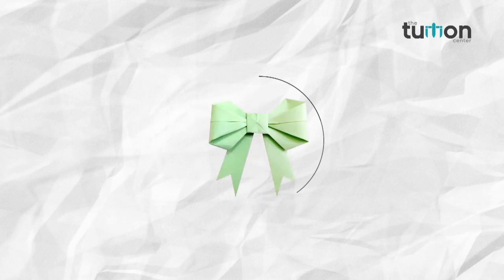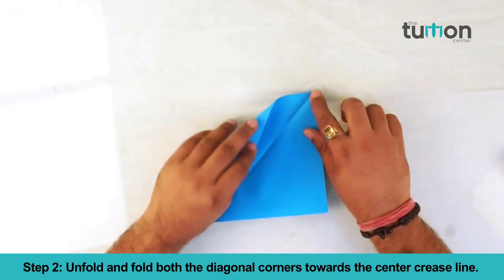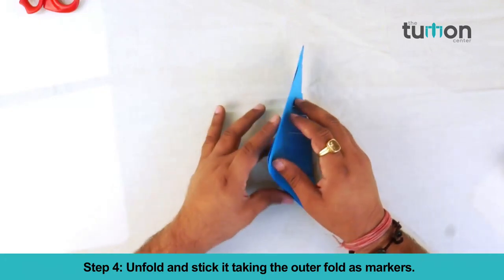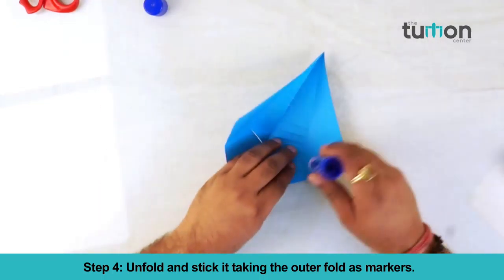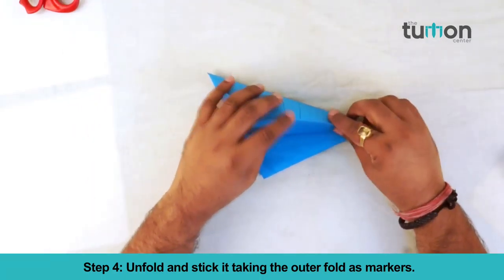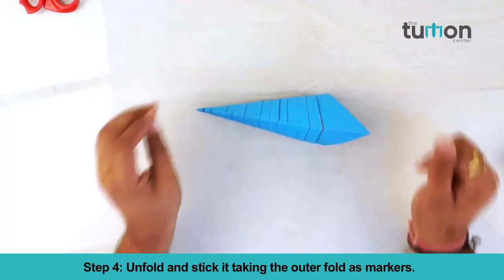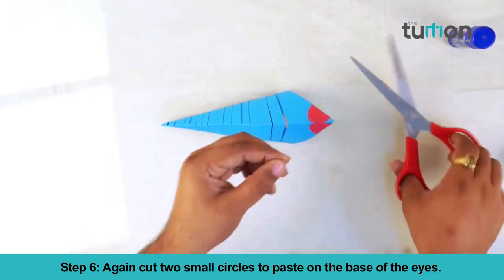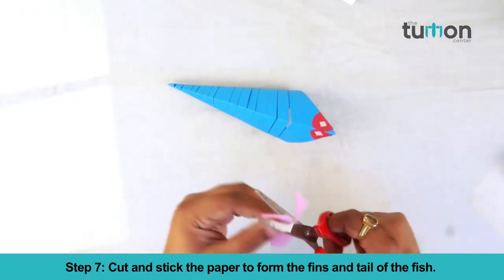How to Make Paper Fish? I how to make paper fish craft I how to make paper fish easily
Paper Fish

Come friends lets learn new things in our channel the tuition center.
In this video you will learn how to make  paper fish?
Procedure to make paper Fish: -

Step 1. Take a square sheet of paper and fold it diagonally.
Step 2. Unfold and fold both the diagonal corners towards the center crease line.
Step 3. Unfold the paper, fold it in half and cut it taking the crease line as marker.
Step 4. Unfold and stick it taking the outer fold as markers.
Step 5. Take two small squares and cut them in semicircles stick it to make the base of the eyes of the fish.
Step 6. Again cut two small circles to paste on the base of the eyes.
Step 7. Cut and stick the paper to form the fins and tail of the fish.